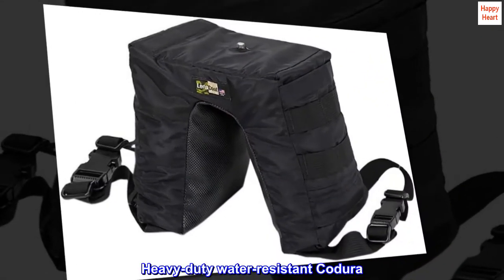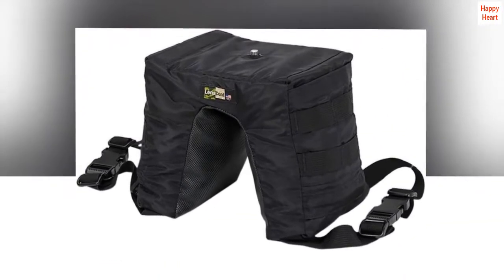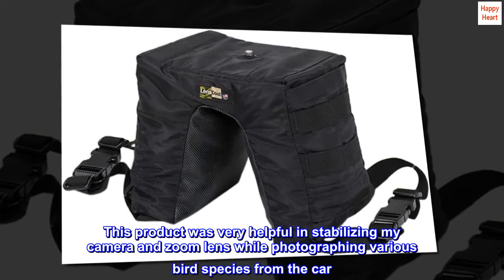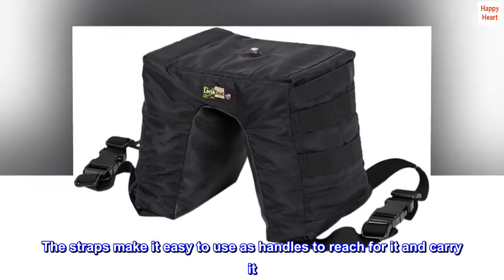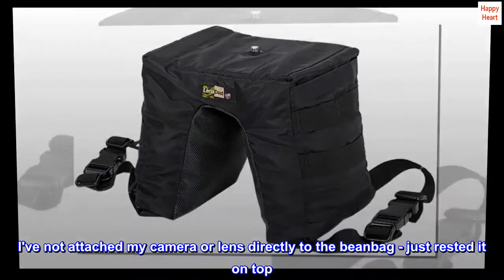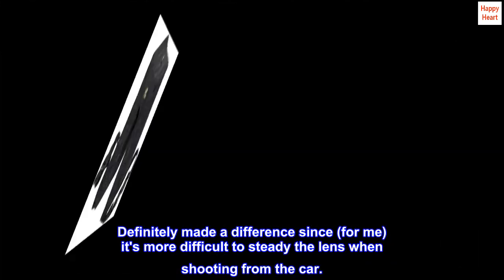LensCoat LensSack Pro Jr. Camera Bean Bag Support (Black) lclspjbk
Heavy-duty water-resistant Codura
Removable lightweight aircraft-grade aluminum mounting plate with 3/8”-16 mounting screw for a gimbal or ball head
Non-slip grip material on the bottom (in the “U”)
2 locking zippers for easy filling and emptying
Proudly made in the USA

This product was very helpful in stabilizing my camera and zoom lens while photographing various bird species from the car. I filled it with several small sandwich bags that I filled with cracked corn and it worked well. The straps make it easy to use as handles to reach for it and carry it. I've not attached my camera or lens directly to the beanbag - just rested it on top. Definitely made a difference since (for me) it's more difficult to steady the lens when shooting from the car.